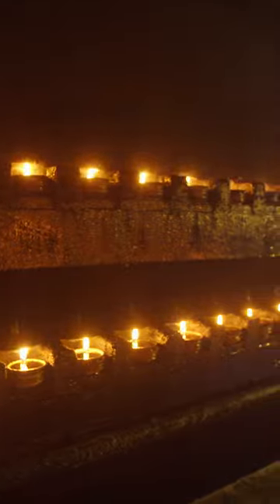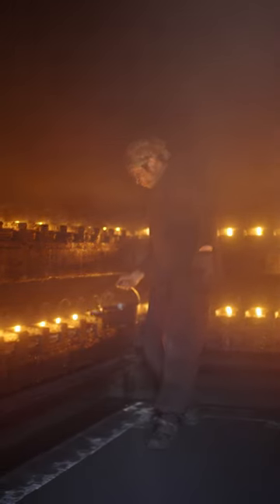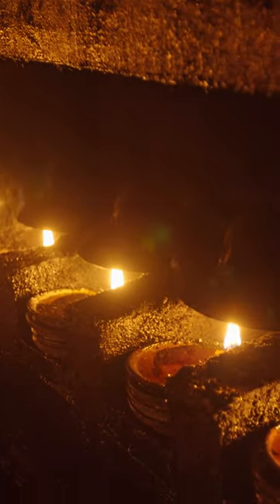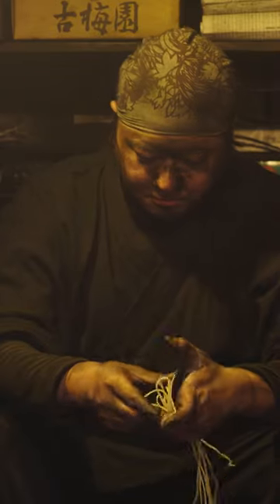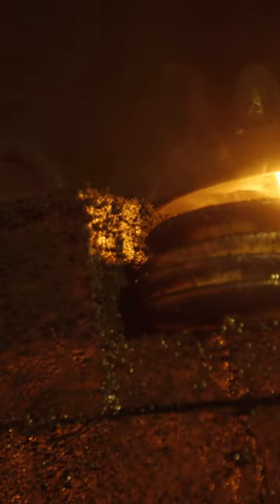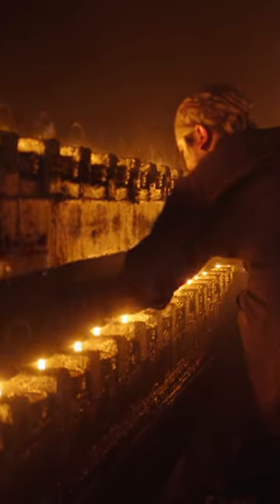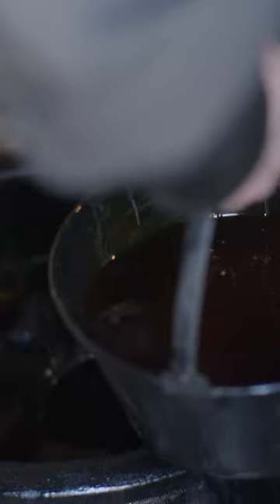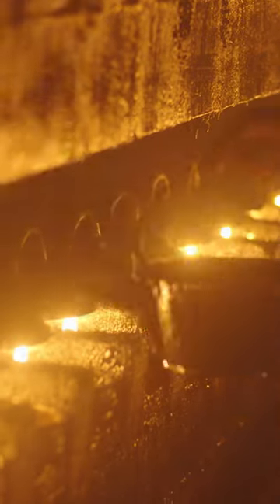Here’s how a 450-year-old ink shop makes ink sticks with three ingredients.